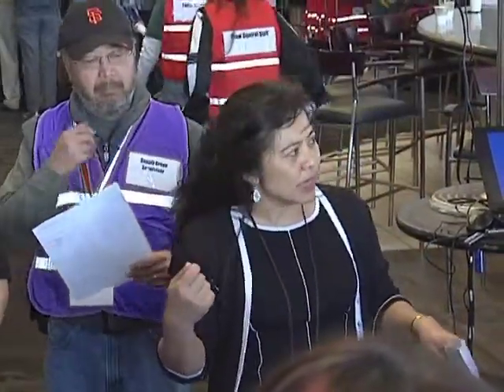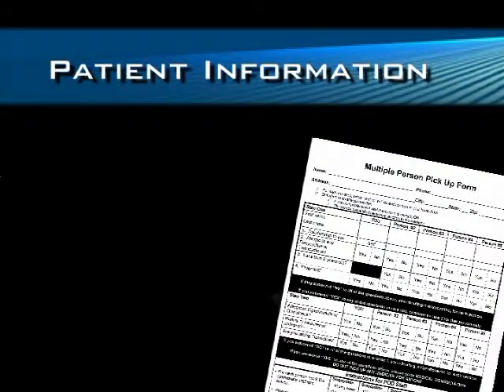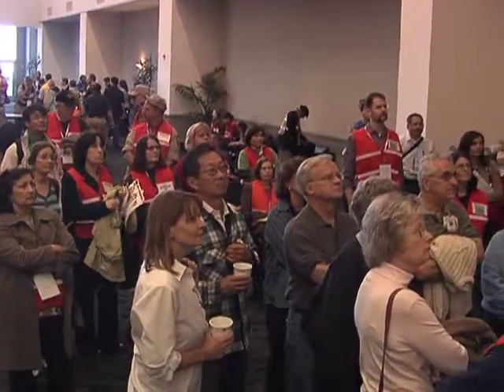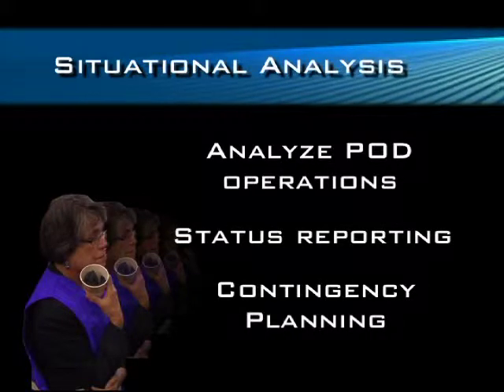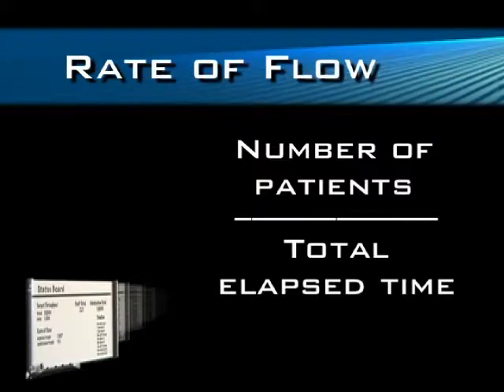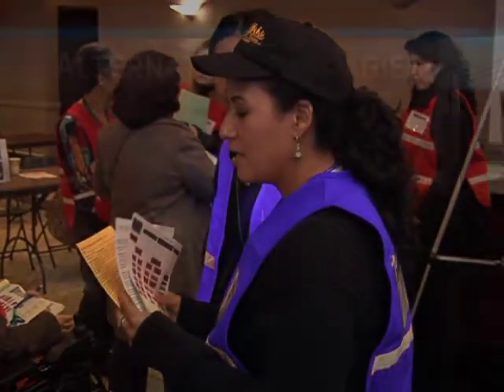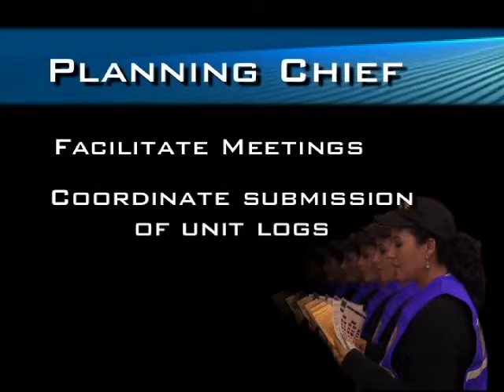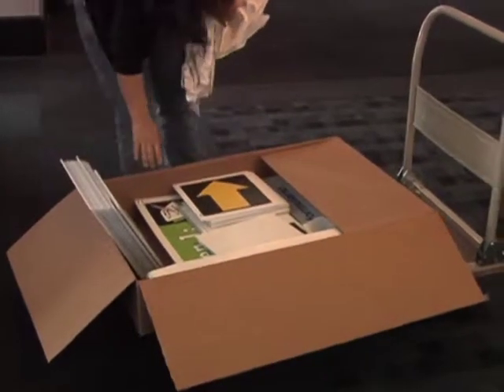Alameda Planning 2012 YouTube sharing